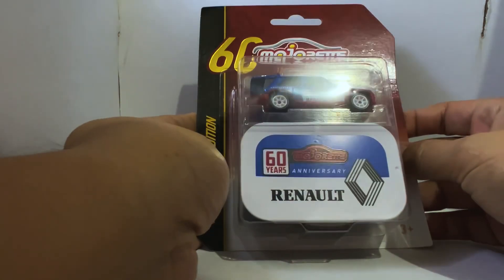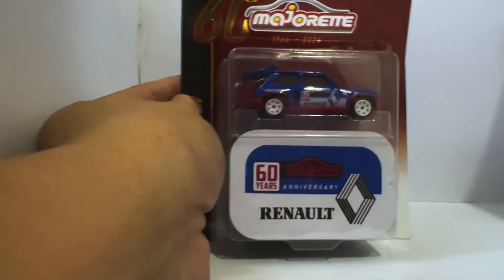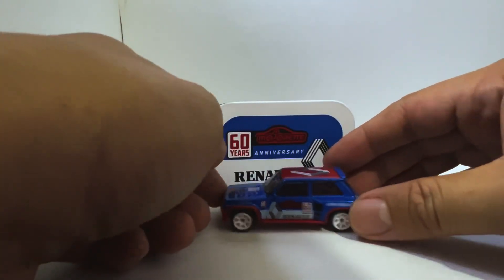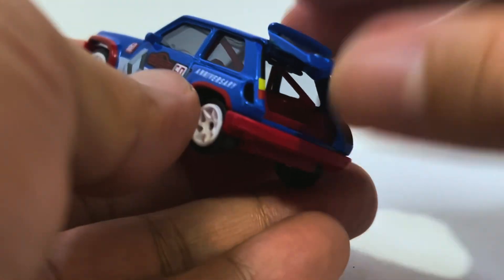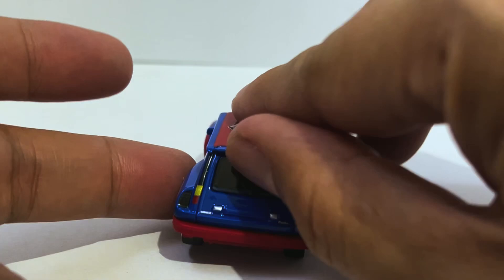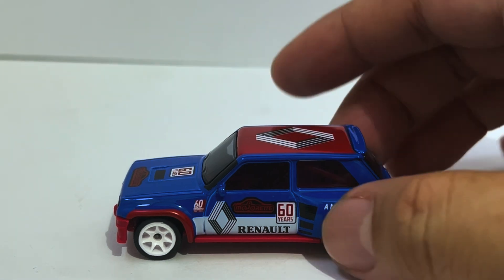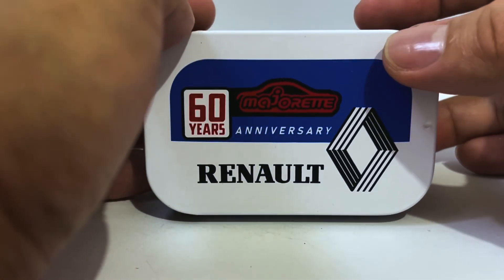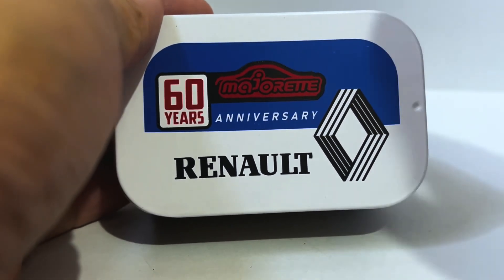Bon Anniversaire! Unboxing a Renault 5 Turbo by Majorette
I don’t buy from this brand on a regular basis, but their 60th Anniversary lineup has caught my attention, in particular this lovely Renault 5 Turbo!